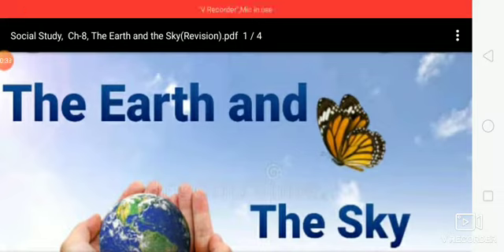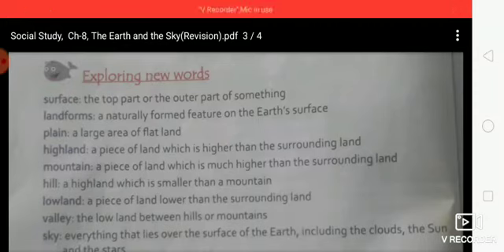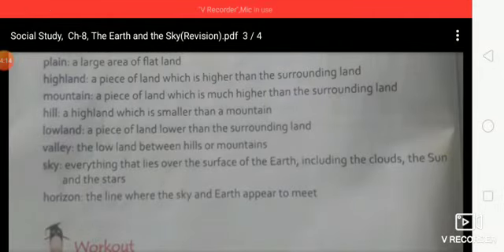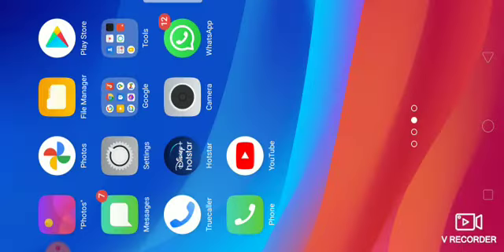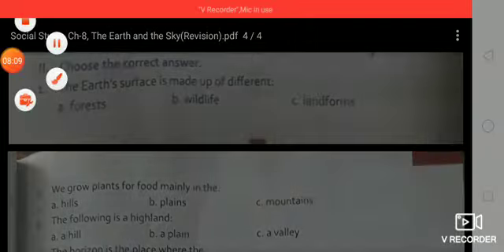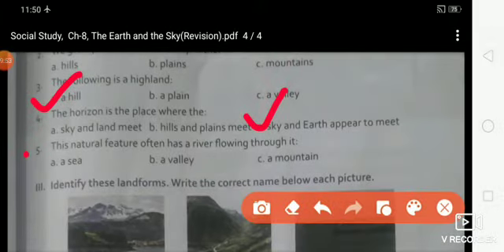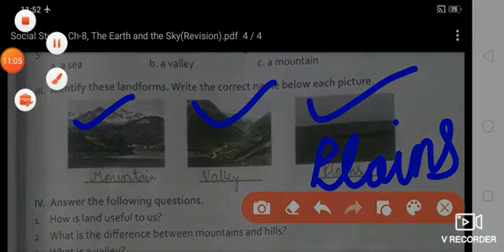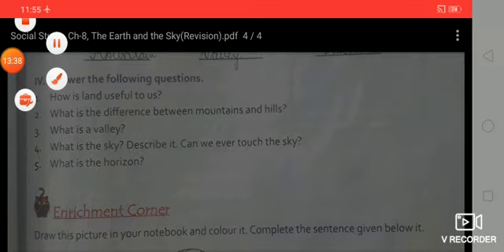Class -2 ( Chapter-8 The Earth and the Sky ) Revisional video.